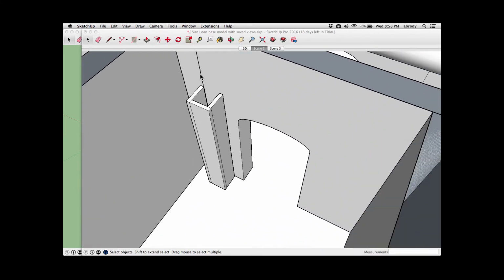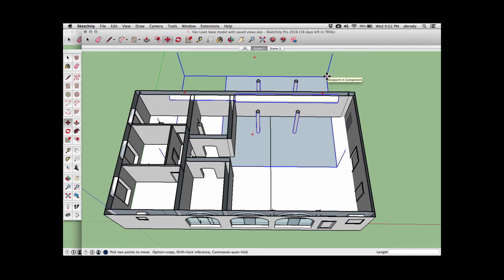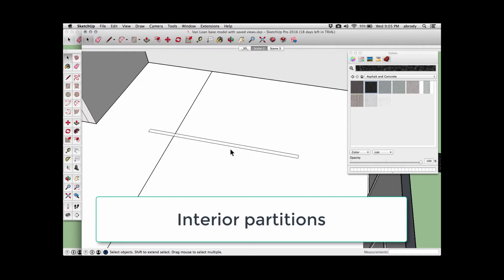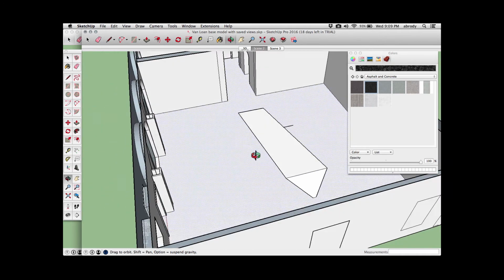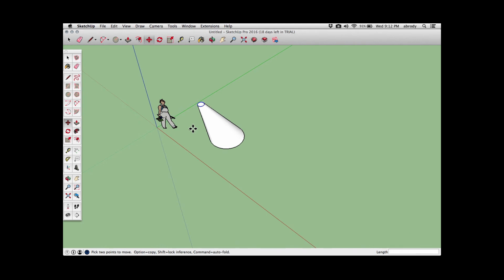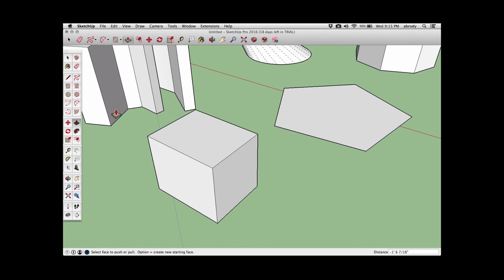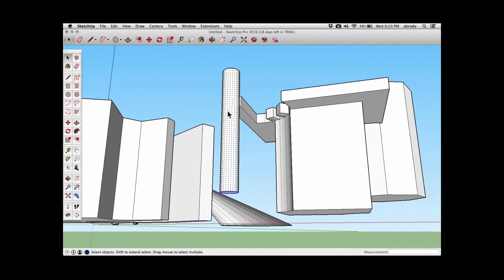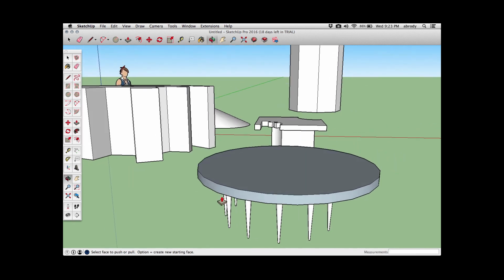Beyond the basics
Shows some of the more advanced tools for object creation and editing in SketchUp.